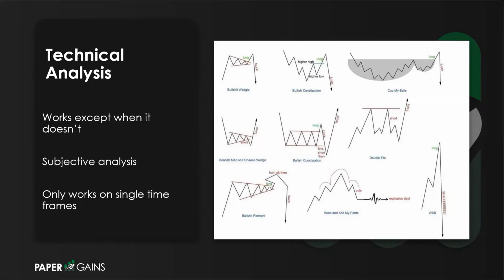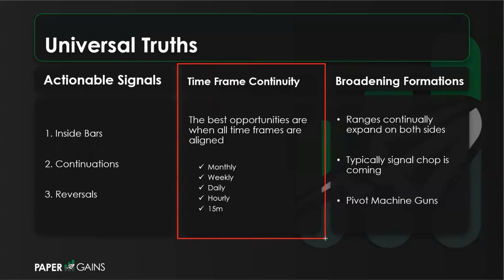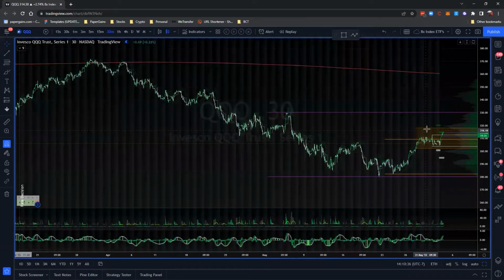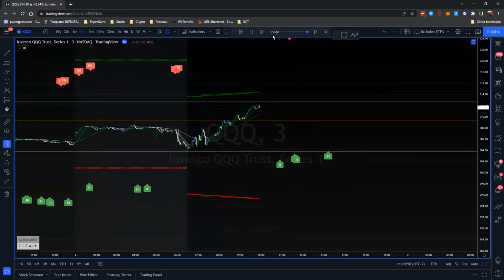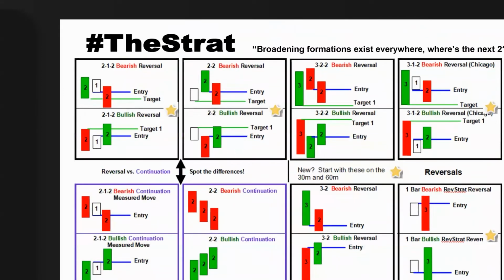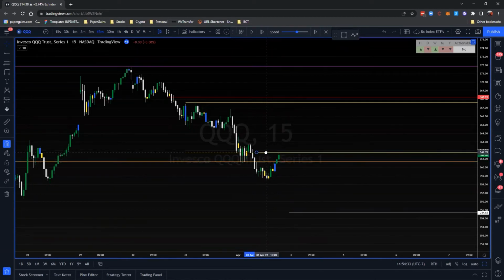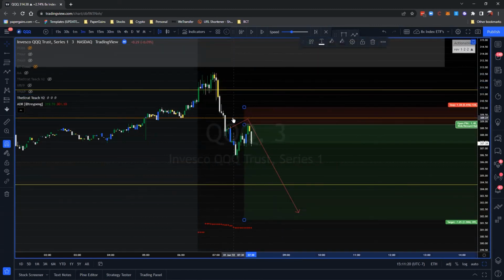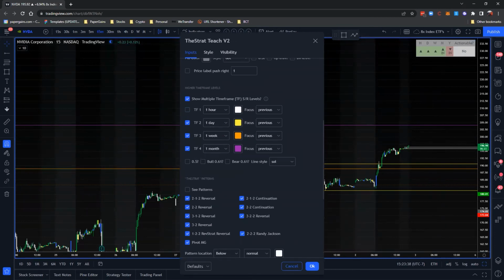TheStrat - Trading Foundation